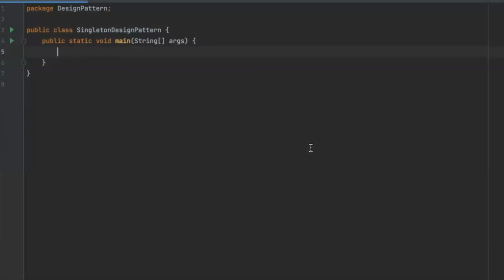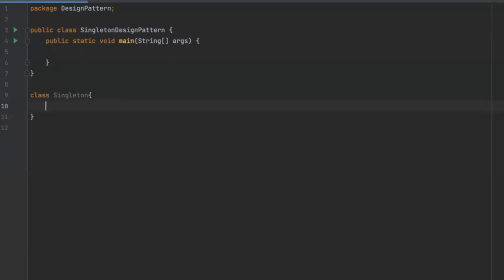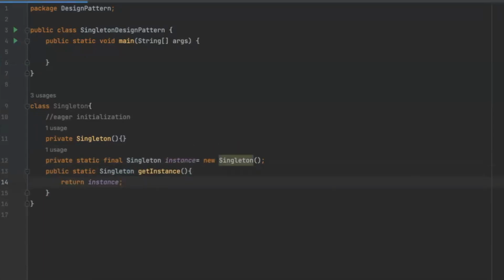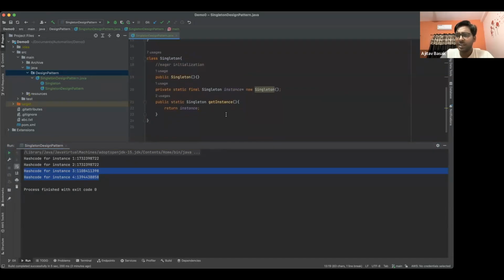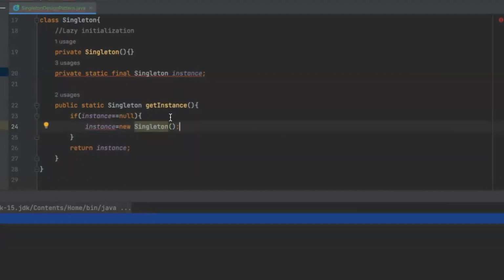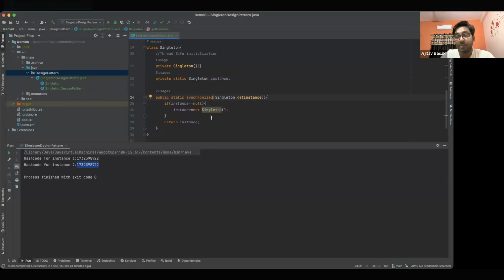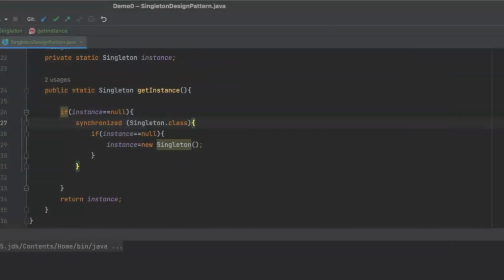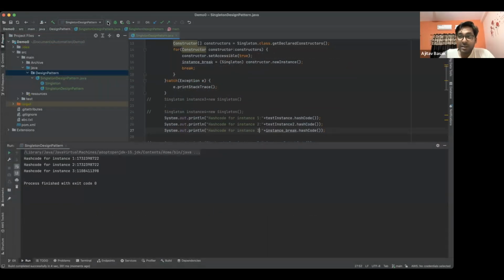Design Pattern | Singleton - Part 1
Here, I have started discussing about design pattern.To start with Singleton Design pattern .